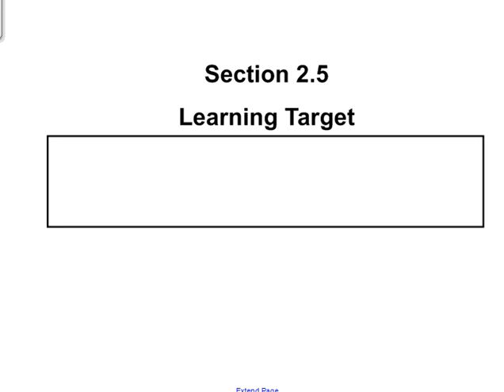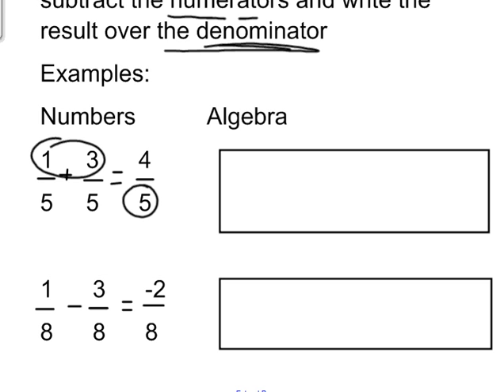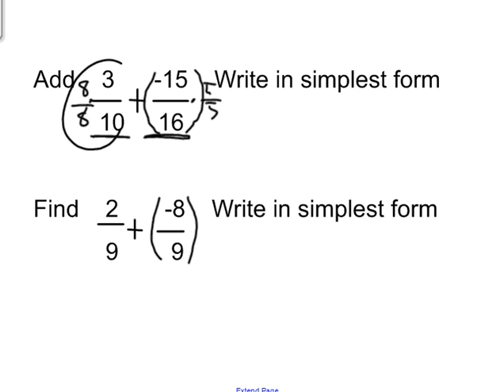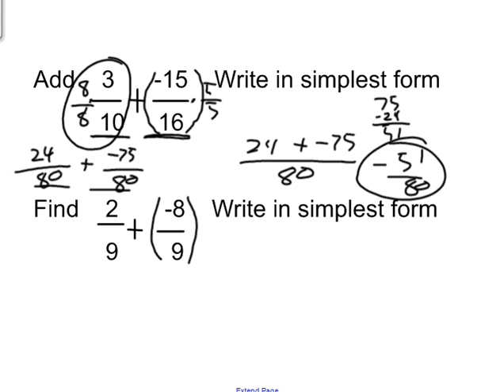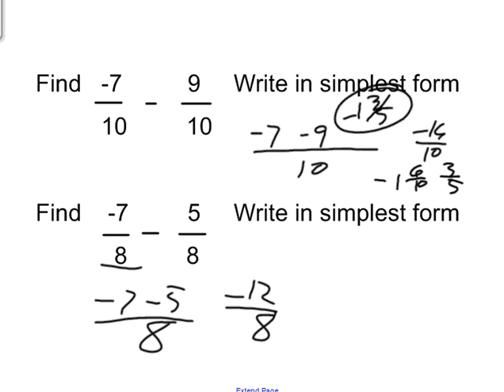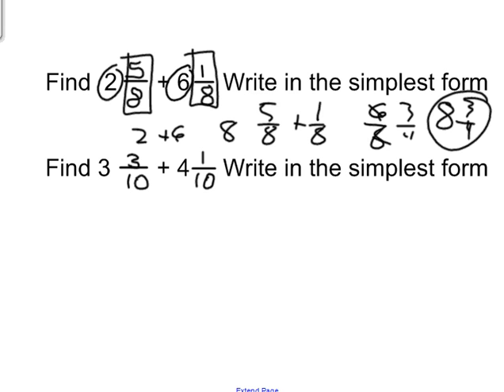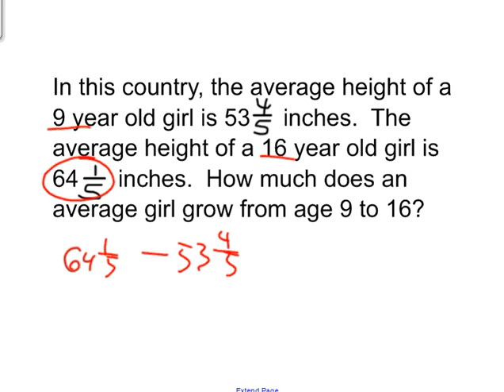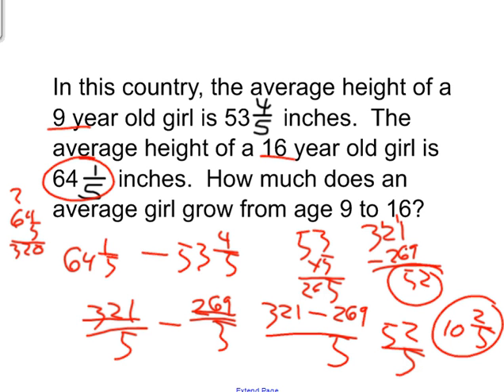RV 2 5